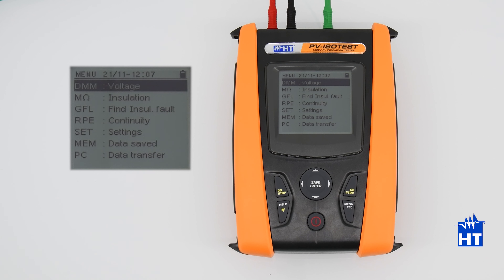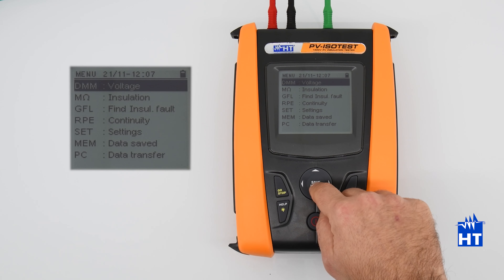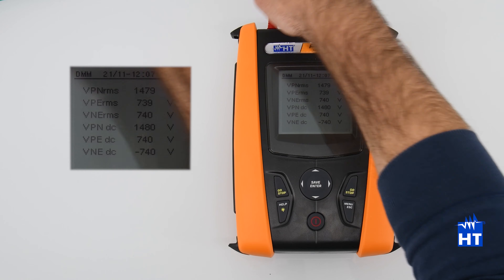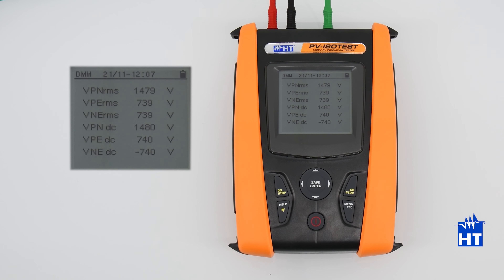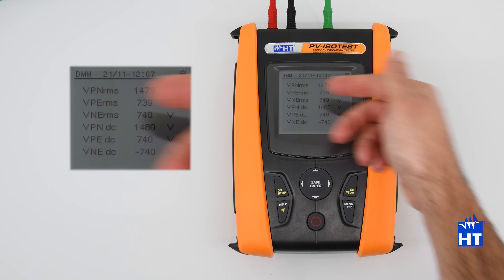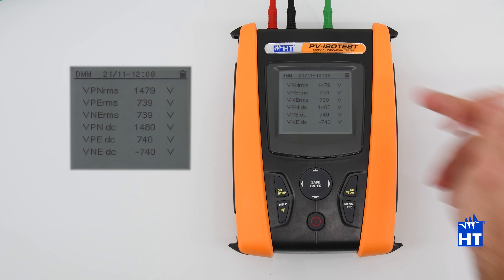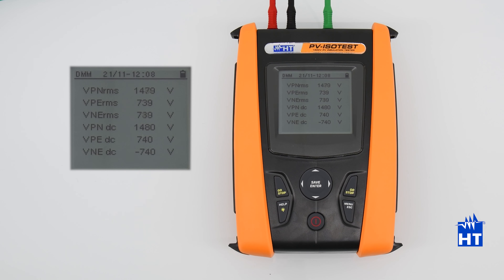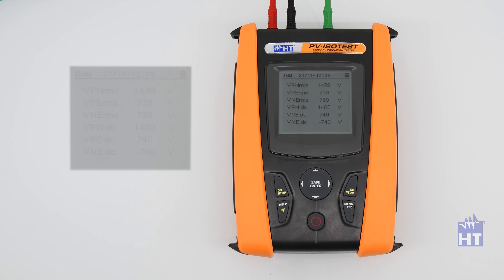HT PV-ISOTEST Tutorials - DMM function (ENG)